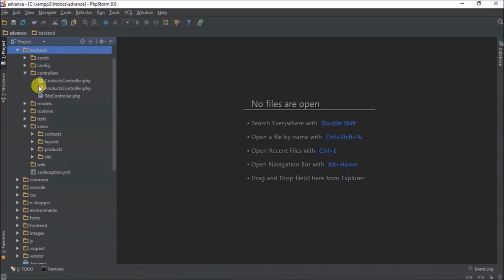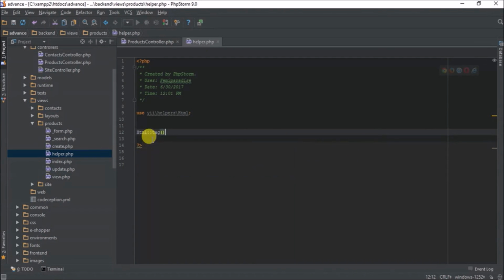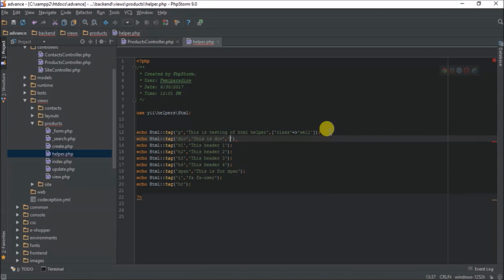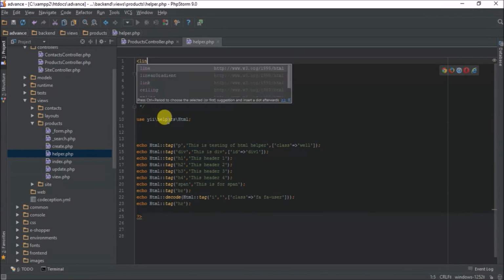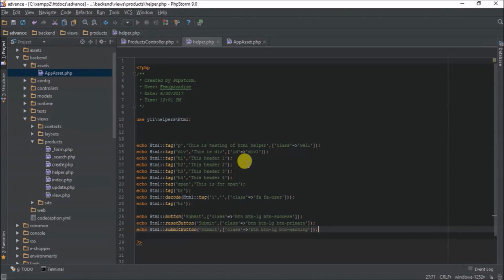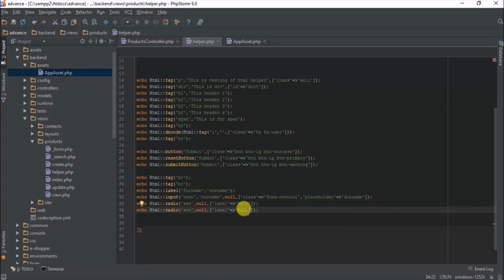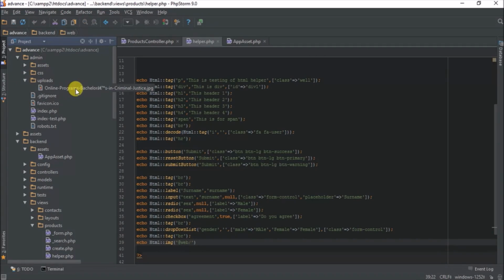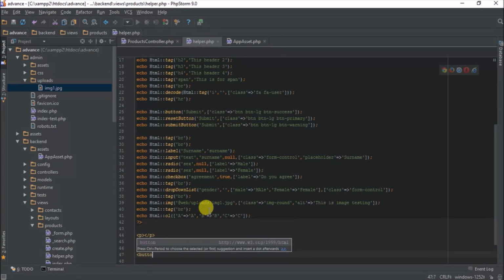22 - Yii2: Html Helper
Understanding some of Yii2 HTML helper to render static or dynamic HTML tags and elements